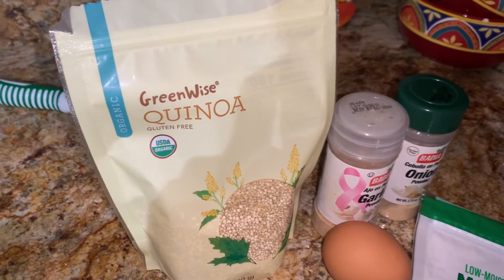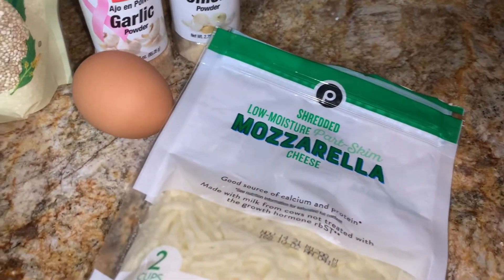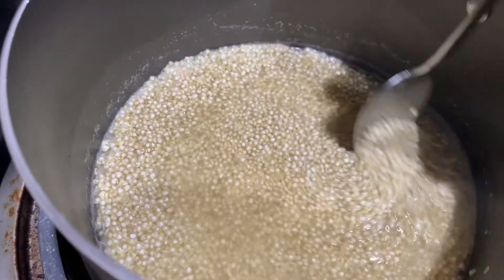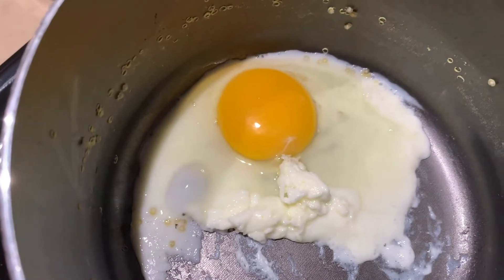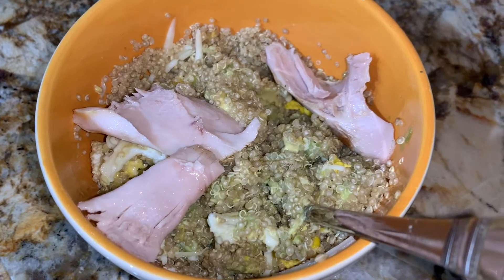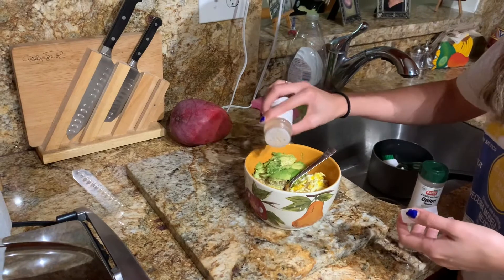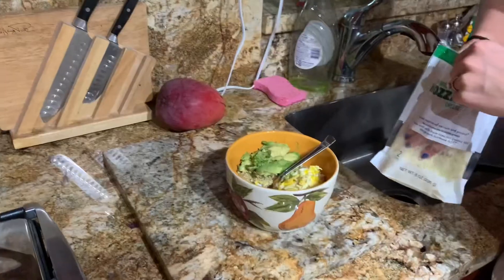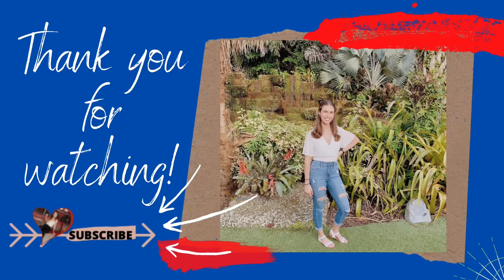quick and tasty BLADDER FRIENDLY RECIPE |safe for interstitial cystitis/ overactive bladder | pt 2.5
in this video, i share a quick and easy recipe for a delicious and bladder friendly meal! this is episode 2.5 in the interstitial cystitis / overactive bladder/ painful bladder series !

check out the other videos in this playlist if you haven’t already!